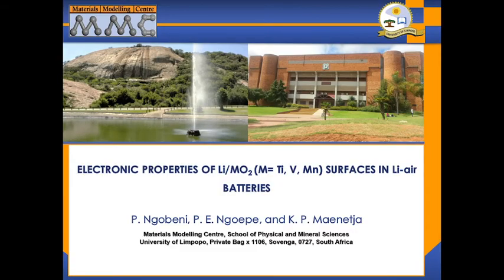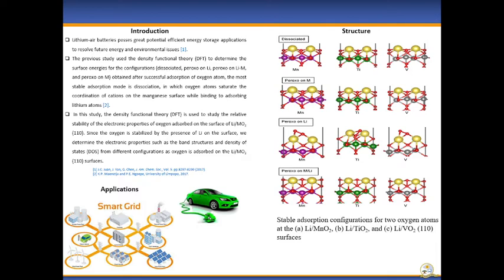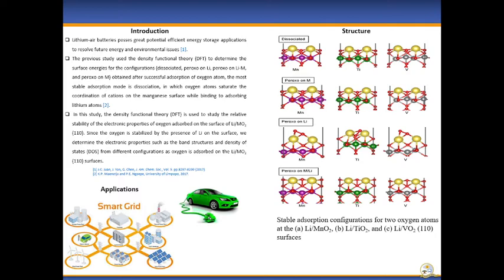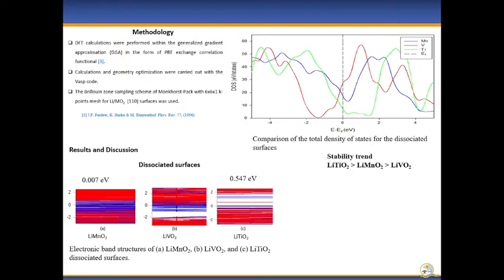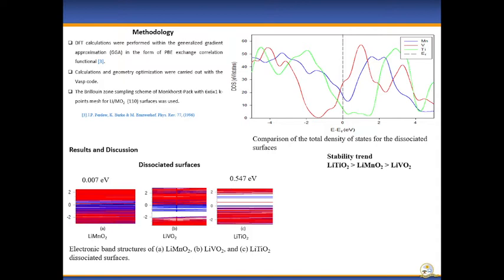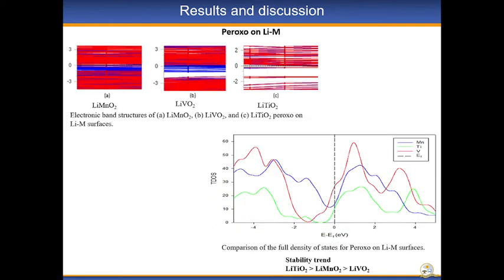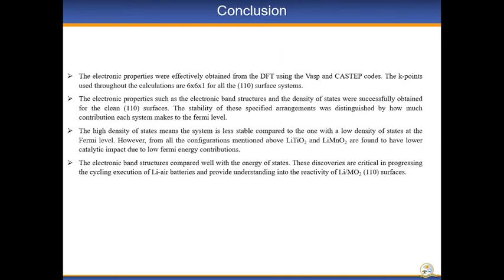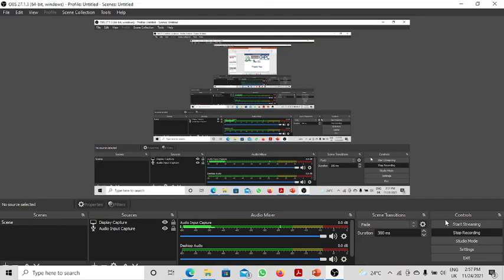Percy Ngobeni (MSc): Electronic properties of Li/MO2 (M= Ti, V, Mn) surfaces in Li-air batteries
Full Title: Electronic properties of Li/MO2(M= Ti, V, Mn) surfaces in Li-air batteries